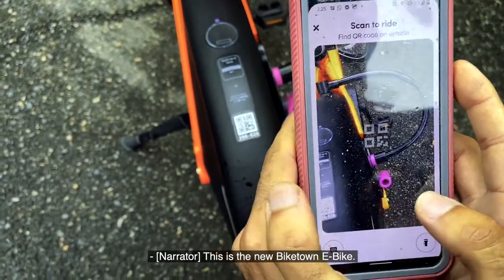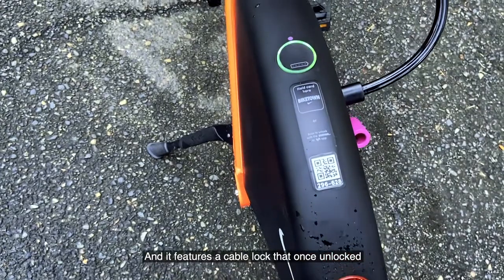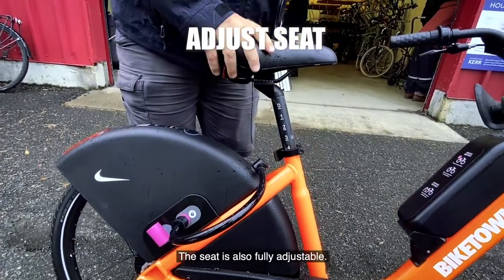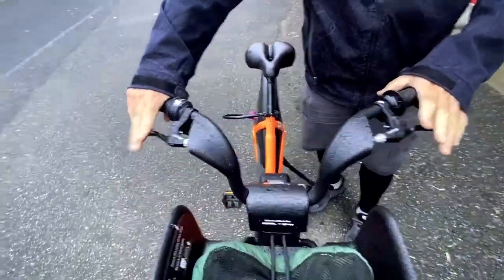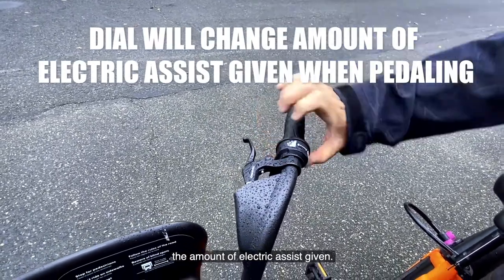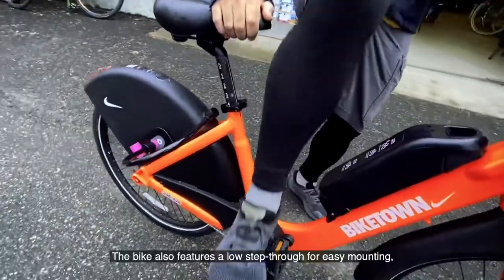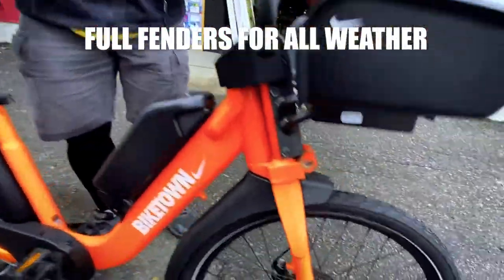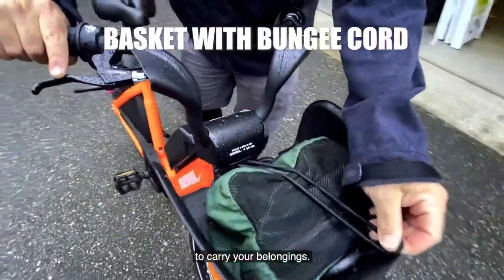Meet Biketown's New E-Bike